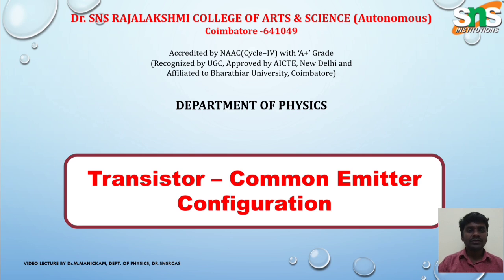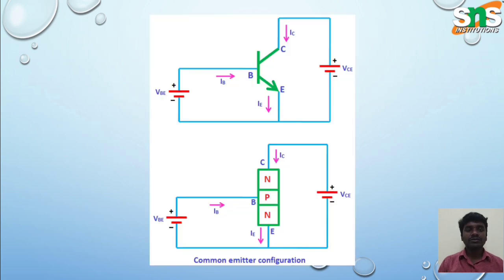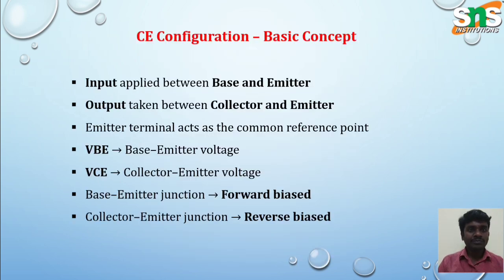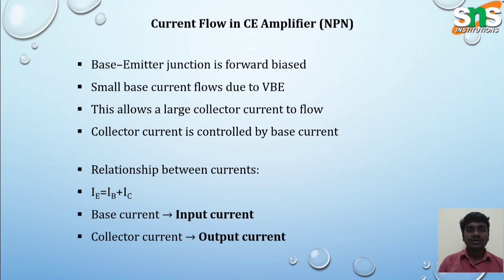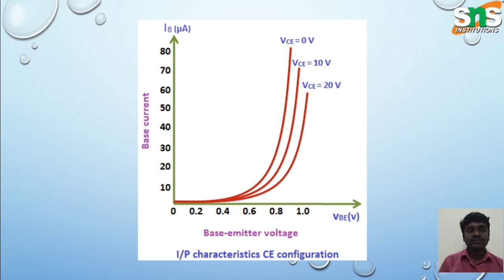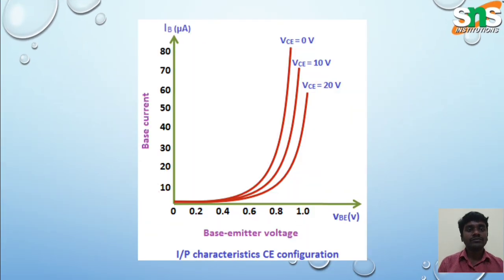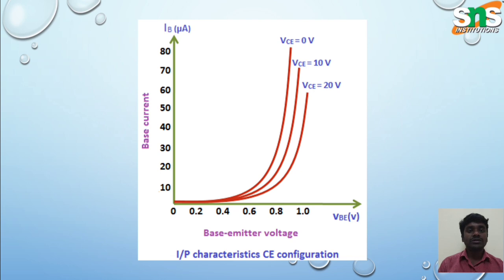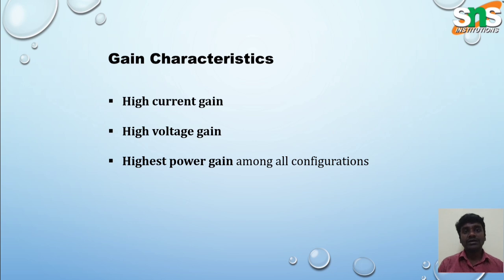Transistor - Common Emitter Configuration l Basic Electronics l SNS Institutions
In this video, we explain the Common Emitter (CE) Configuration of Bipolar Junction Transistor (BJT) in a simple and conceptual manner.

This lecture covers the working principle of CE configuration, circuit operation, biasing conditions, and current flow in NPN and PNP transistors. The concepts of input and output characteristics, current gain (β), voltage gain, power gain, phase inversion, Early effect, and regions of operation are discussed clearly with exam focus.

The Common Emitter configuration is the most widely used transistor amplifier due to its high current gain, high voltage gain, and high power gain, making it very important for academic and competitive examinations.

📌 Topics Covered:
Common Emitter Configuration basics
CE amplifier working principle
NPN & PNP transistor operation
Input & output characteristics
Current gain (β)
Advantages, disadvantages & applications